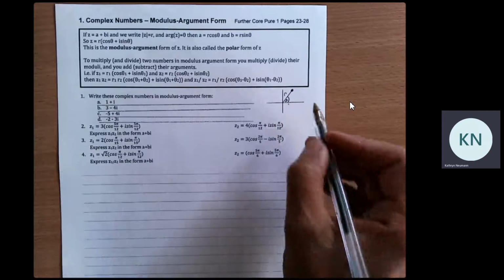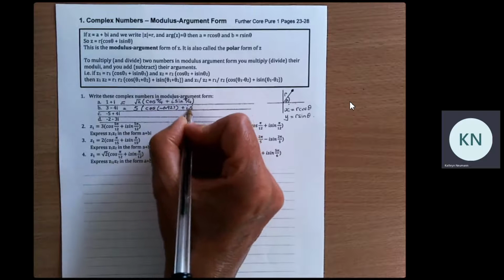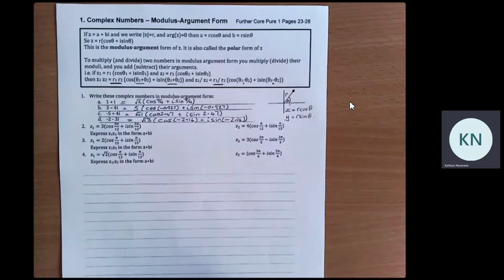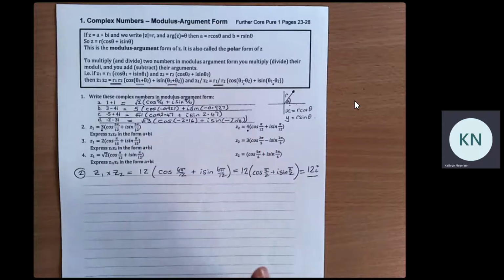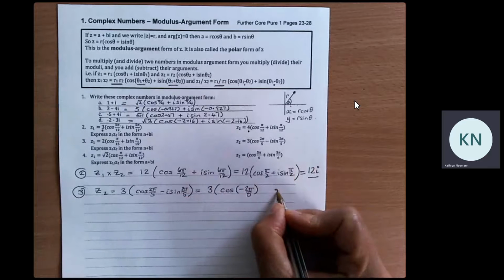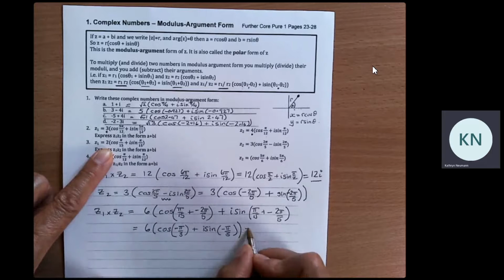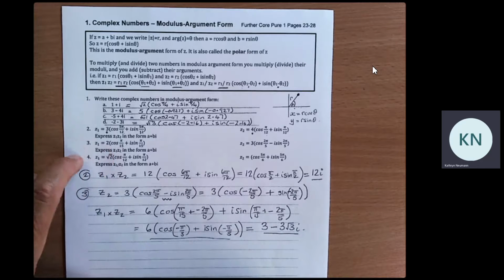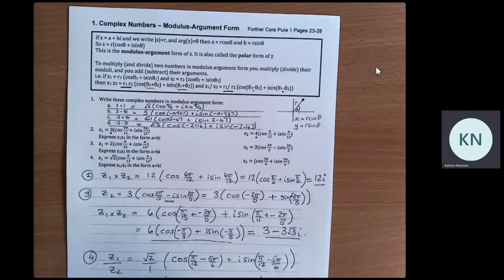Complex Numbers Modulus Argument Form